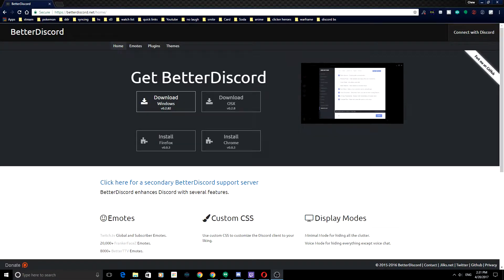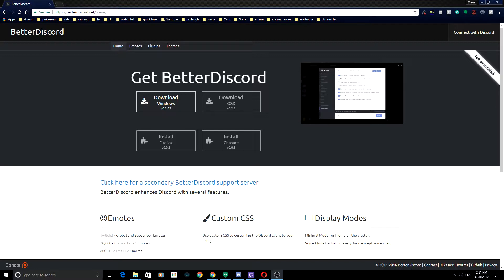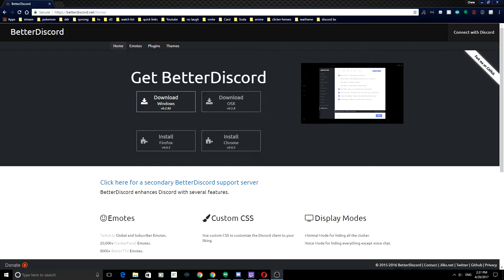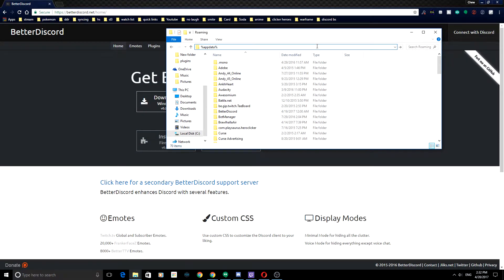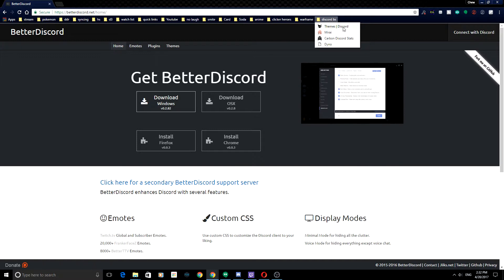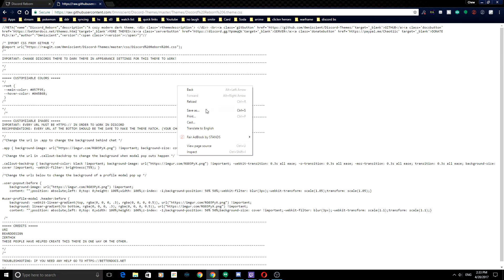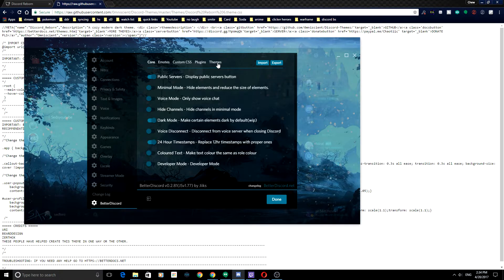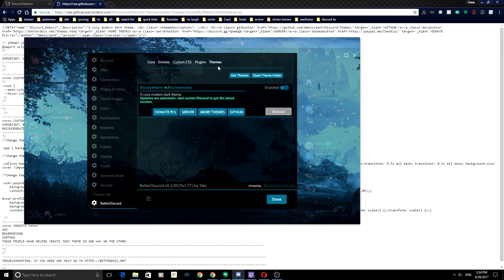Sed Tip: How to install themes in discord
I figured with everyone usen discord i would share how to use themes on discord.

type %appdata% in any folder you have open.

►►►Quick links◄◄◄
●Most recent video●

*Filler*